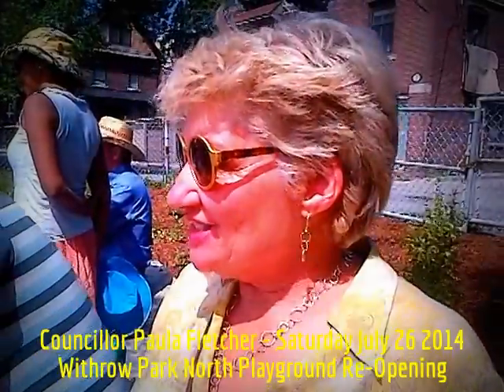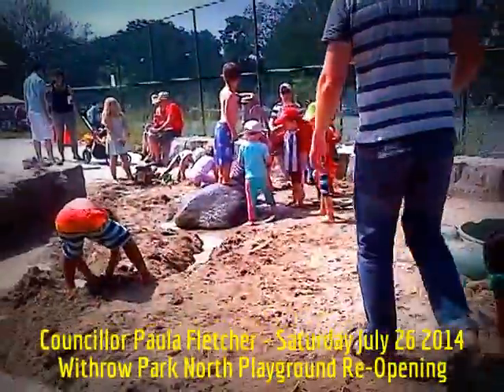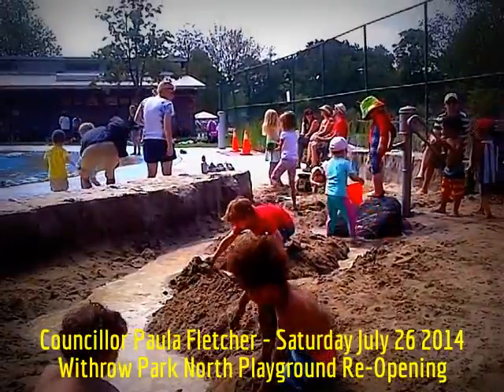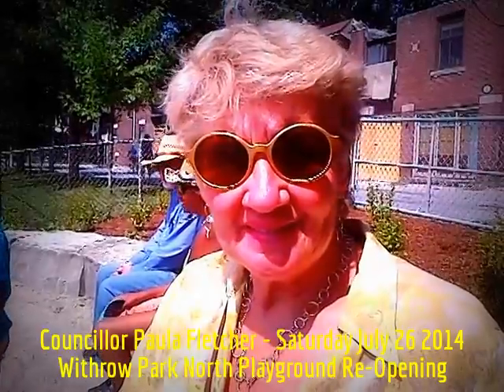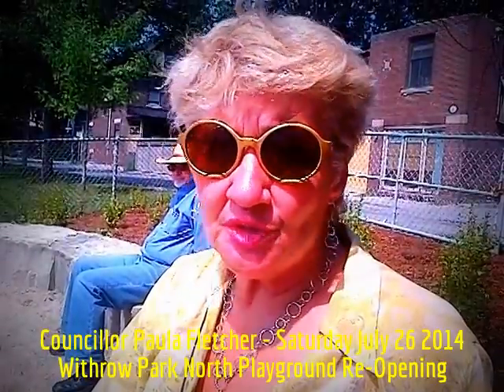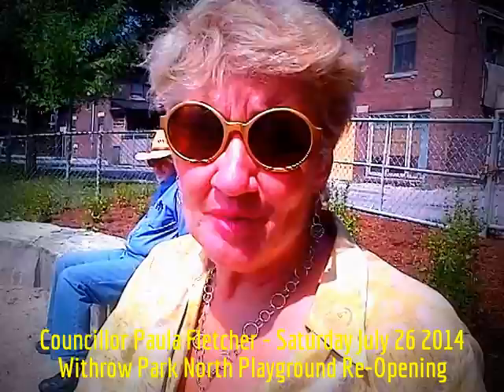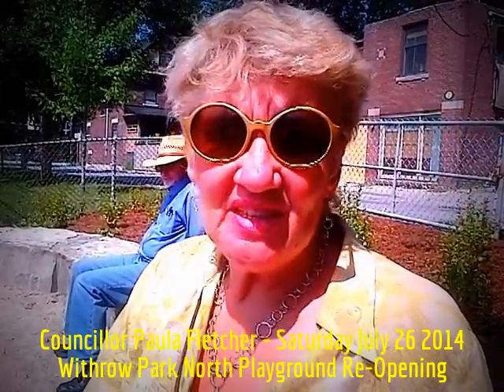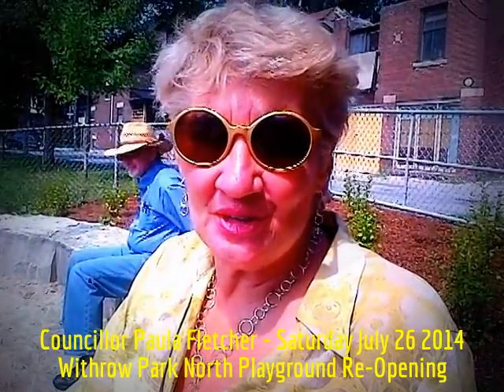HiMY SYeD -- Paula Fletcher, City Councillor, Withrow Park North Playground, Toronto, July 26 2014